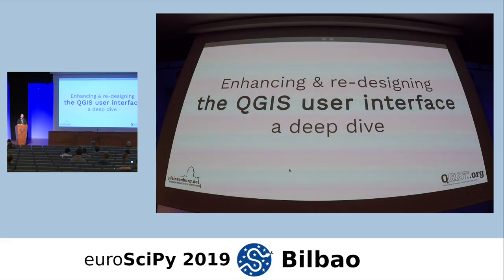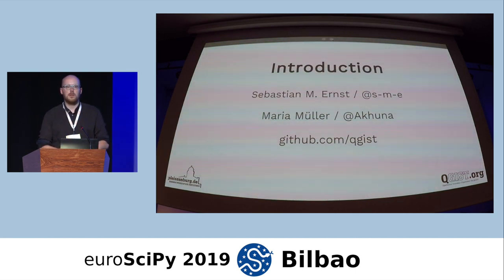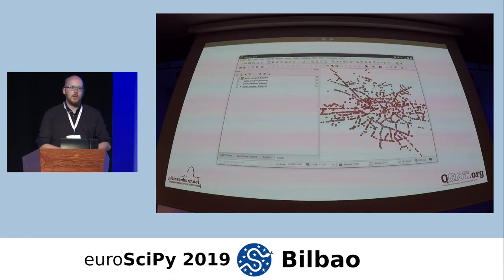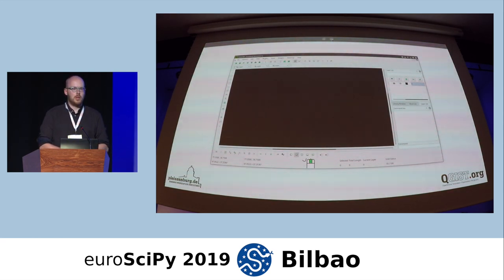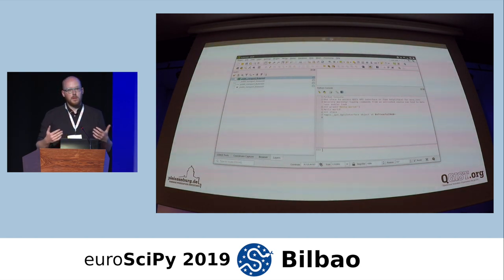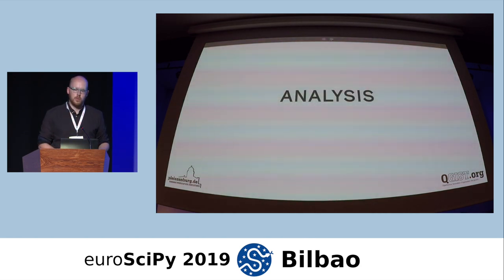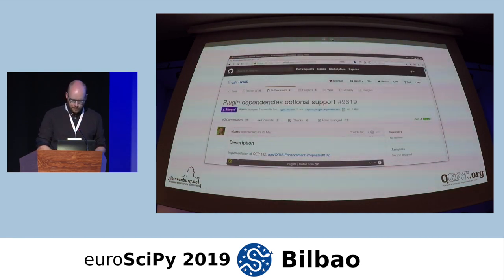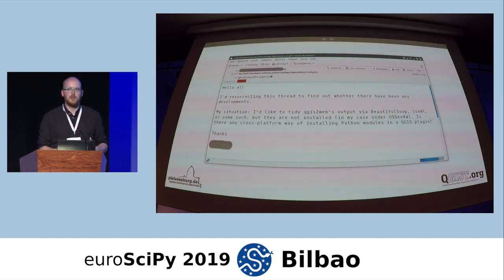EuroSciPy 2019 Bilbao - The QGIS user interface - a deep dive - Sebastian M. Ernst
EuroSciPy 2019 Bilbao
September 5, Thursday
Mitxelena. Talk. 16.45

Enhancing & re-designing the QGIS user interface – a deep dive
Sebastian M. Ernst

How can one of the largest code bases in open source Geographical Information Science – QGIS – be enhanced and re-designed? Through the powers of Python plugins. This talk demonstrates concepts on how to make QGIS more user-friendly.

Having been around for two decades, QGIS clearly is an organically grown project. It has primarily been fulfilling the various special needs of its developers. From an outsider's perspective, it is an amazingly rich patchwork of features. However, some are deeply hidden in numerous layers of user interface elements, requiring intense training for getting used to. Others are only accessibly through APIs, requiring not only training but also programming skills.

Being confronted with QGIS as professional users on a regular basis, we thought about what would make working with QGIS more attractive. What if QGIS has a pleasant, coherent theme, including not only colors but also icons? What if QGIS had the ability to store workbench configurations? What if QGIS had dedicated interface configurations for specific workflows? What if much more of the API's functionality was accessible through the GUI in a well-organized way? How could QGIS work in a useful manner with ribbons? How could the incredible amount of dialogs be tamed into tabs?

We demonstrate (live) a series of user interface experiments – all of which are or will be available online as Python plugins.

In this context, the current state of play with respect to Python and QGIS is explained in detail. The way QGIS is typically being distributed puts quite a few unusual limitations on Python plugin code. The case is made that some of those limitations are simply out of date and must be overcome, which may require help from the broader (scientific) Python community.

We seek a conversation with the audience.

Abstract as a tweet – The QGIS user interface can, has been and will be further improved - through Python!
Domain Expertise – some
Domains – Data Visualisation, Earth, Ocean and Geo Science